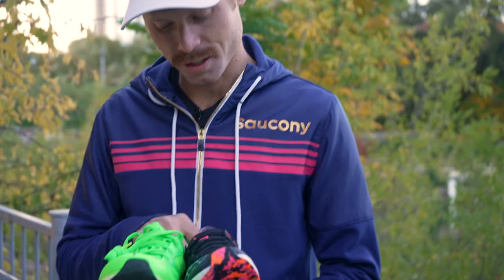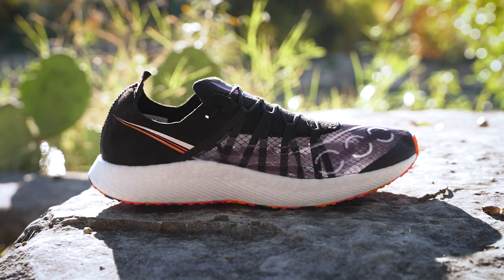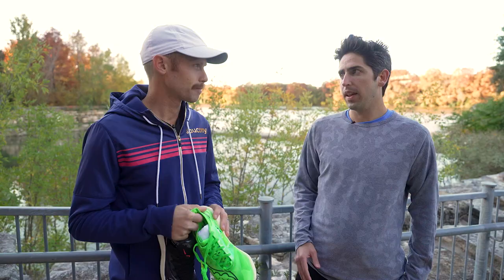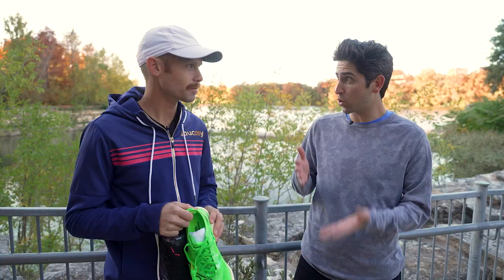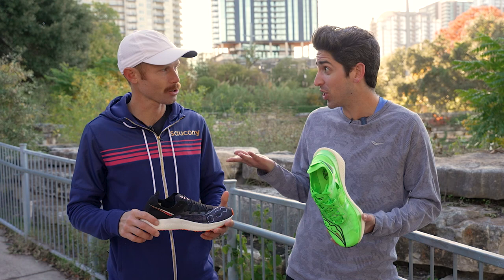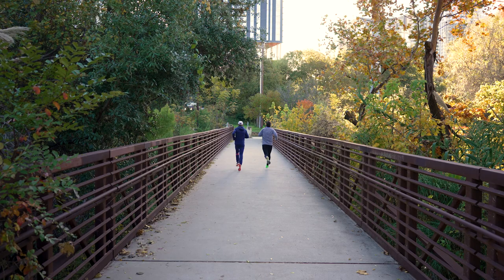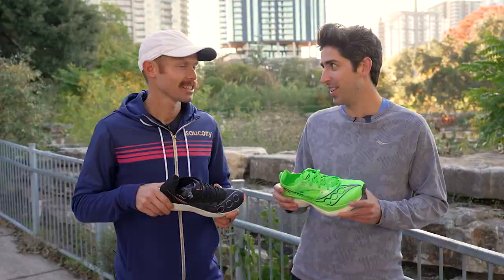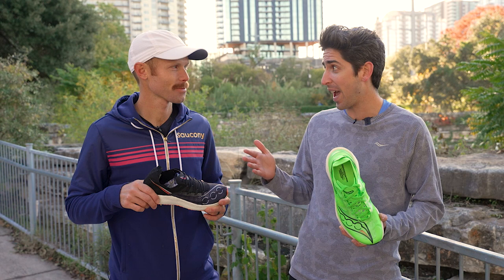Saucony Sinister And Endorphin Elite Test Run With Olympian Jared Ward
We met up with Olympian Jared Ward and he surprised us with the soon to be released Saucony Sinister and the brand new Saucony Endorphin Elite!⁠
While many runners have already heard about the max-stack  Endorphin Elite, the upcoming Saucony Sinister is bringing a stripped down racing option to the super shoe space. With a nimble, low profile design along with no internal plate, the Sinister provides an ultra responsive and lightweight expierence that is basically a modern day Type A!⁠
Available around May 2023 here at Running Warehouse!

Saucony Sinister and Endorphin Elite Best Super Shoes From Saucony??